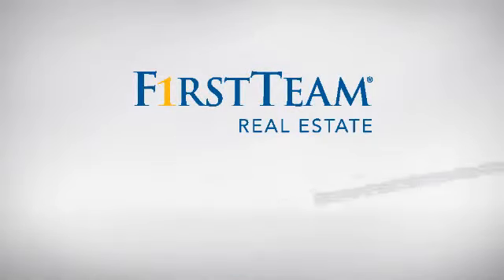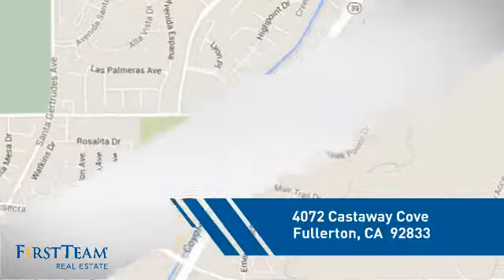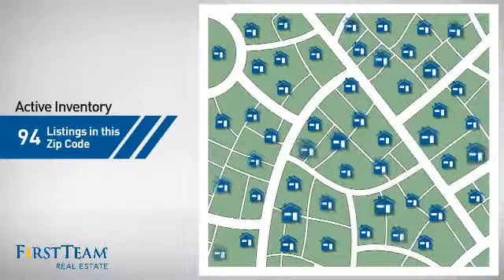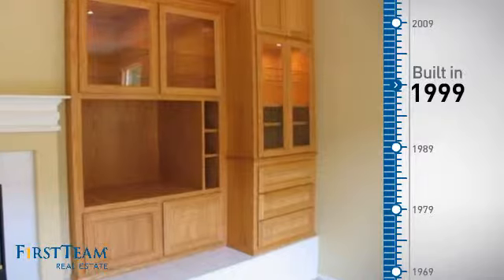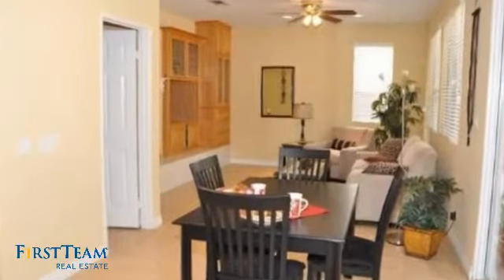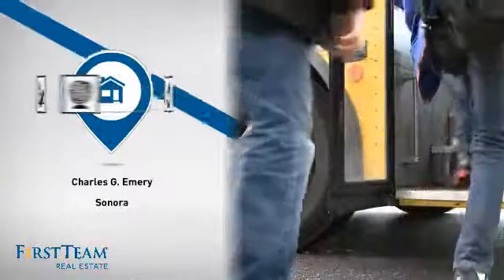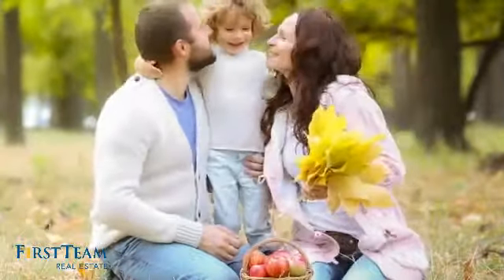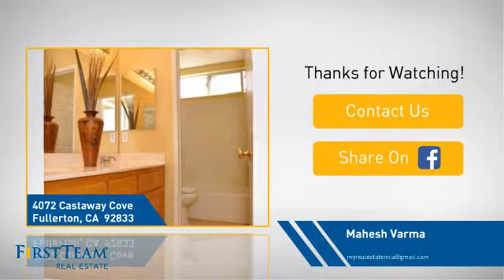4072 Castaway Cove, Fullerton Real Estate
4072 Castaway Cove is listed at $676,786 and located in the beautiful, well maintained, Somerset Gated Community. This is a "Treasures" Metz Floor Plan, 2R, located in Fullerton. Original owners. Great Open Floor Plan with Cathedral Ceilings. 2003 Sq Ft, 4 Bed, 2.5 Bath. Custom Paint & Upgrades. Laminate Flooring & Carpets. Recessed lights throughout. Convenient kitchen / nook area & Family room, with a view of the back yard. Family room has a custom, light Oak Media Center & gas fireplace. Master suite has high ceiling. The adjoining bathroom has a Jacuzzi type tub & a shower stall & a walk in closet. Built in 1999.  Desired Fullerton Joint Union High School District. Quiet neighborhood with low HOA dues. No Mello Roos. Must see property! Located, near Restaurants, Banks, Major stores & Movie theatres. The home is Staged & ready for you!